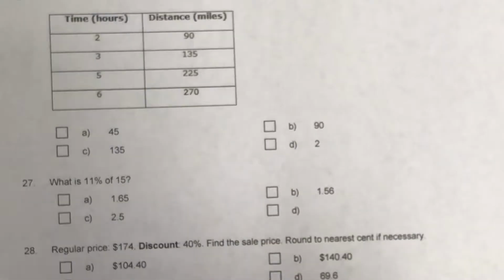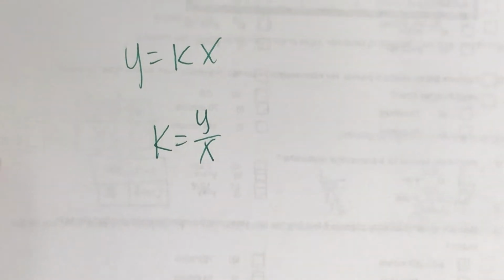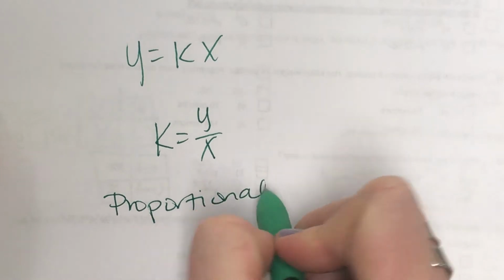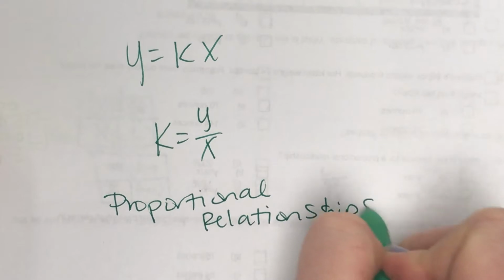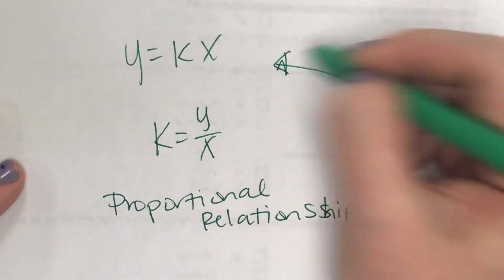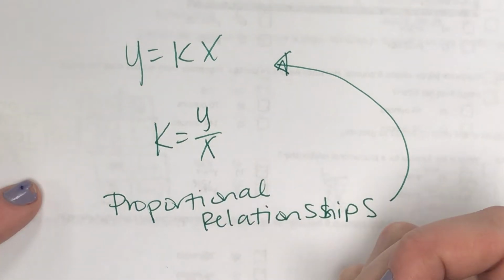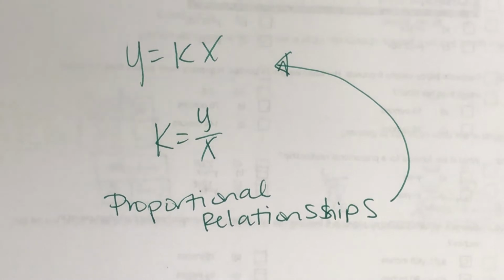October 4, 2017